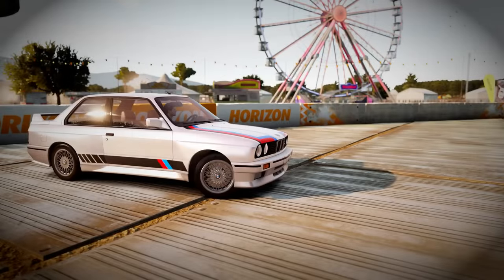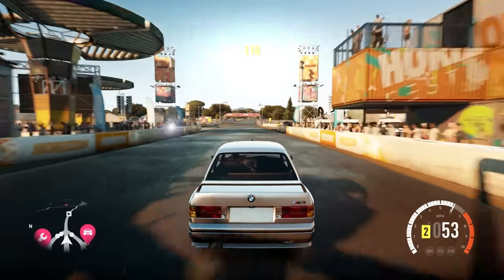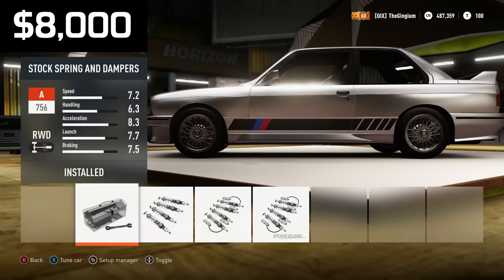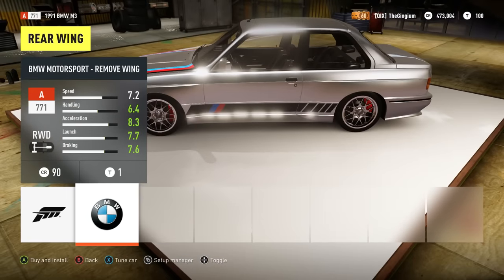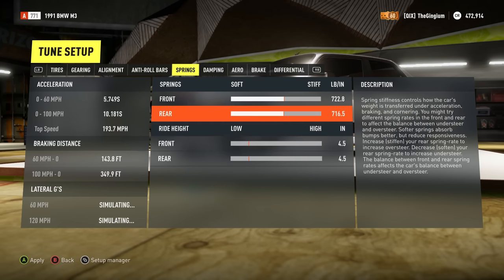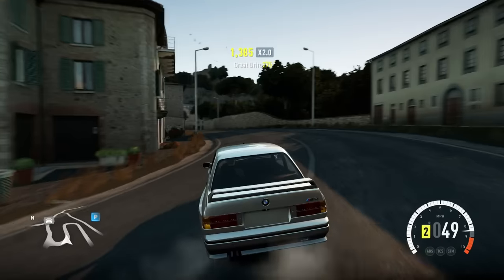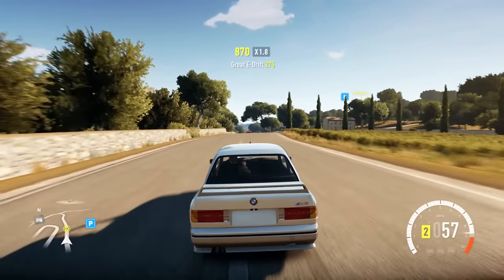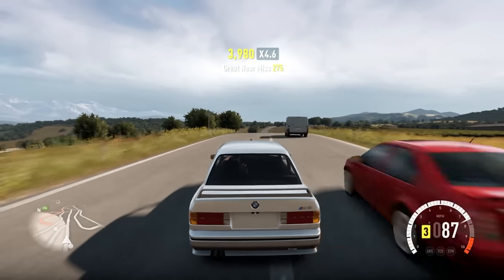BUDGET BUILD!! || 1991 BMW M3 E30 - DRIFT BUILD || Forza Horizon 2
Today we build a M3 E30 drift car for $20,000 in Forza Horizon 2! After some tuning, the car is a fantastic drift machine!

Your in!